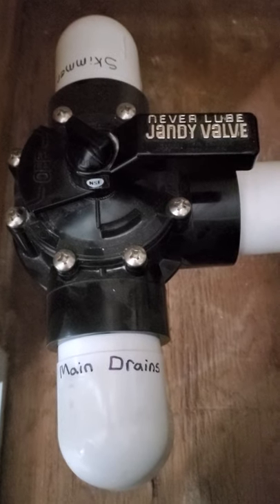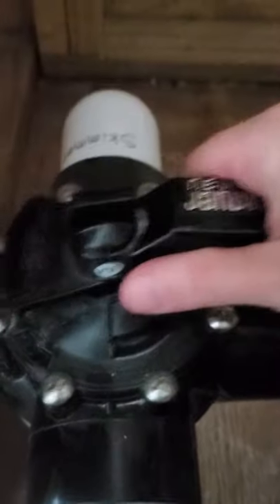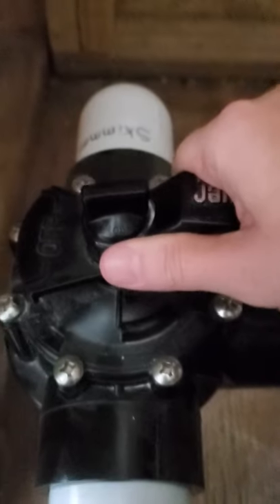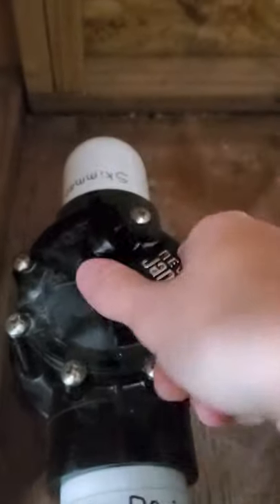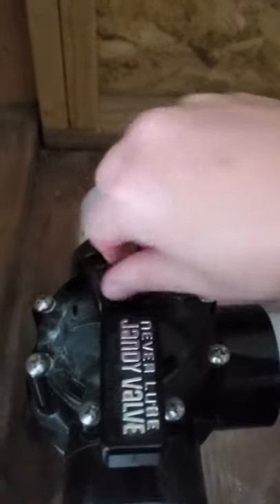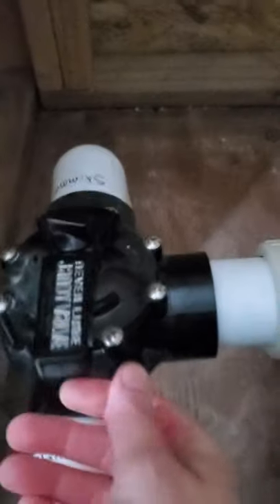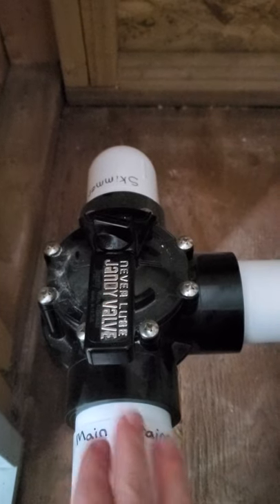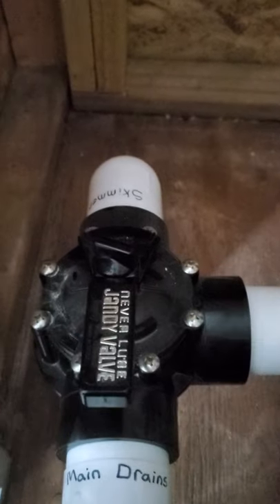How to make a 3 way valve turn 360 degrees